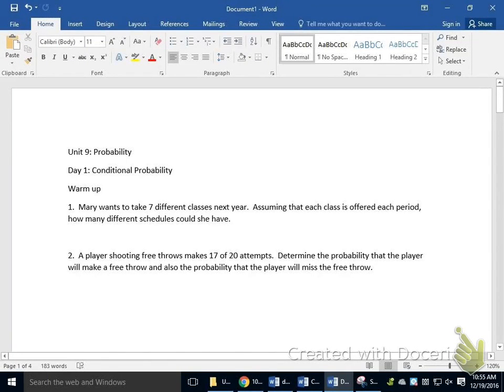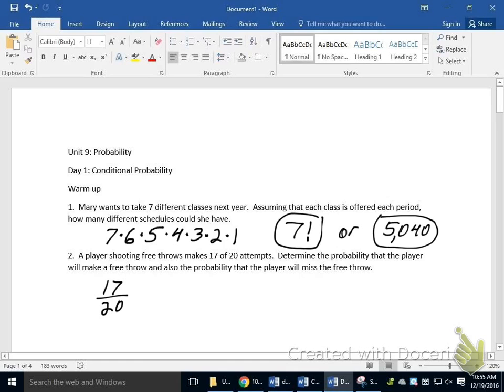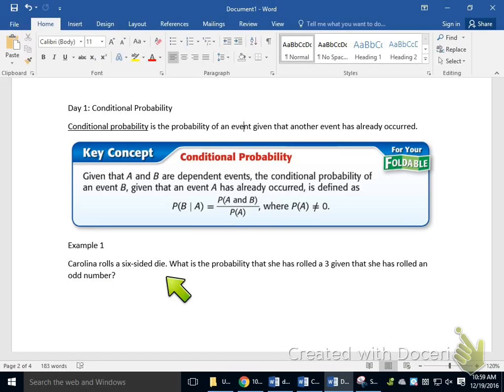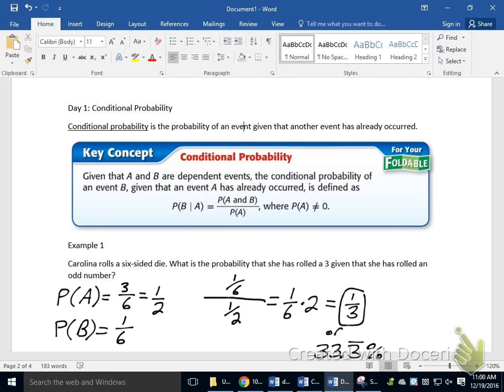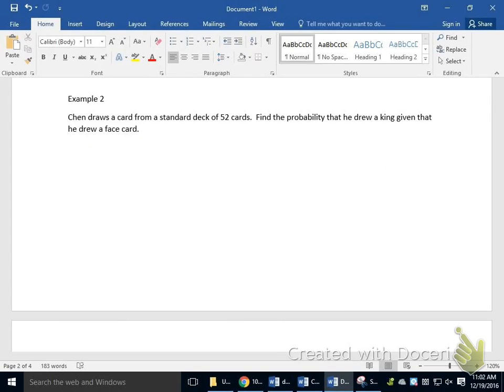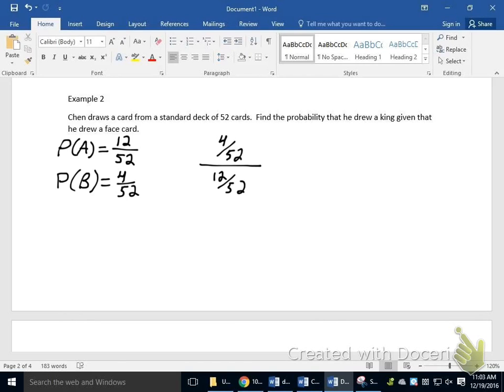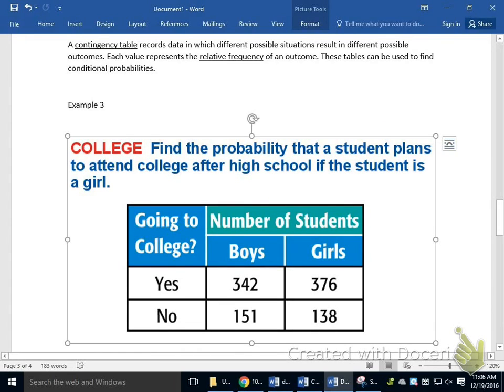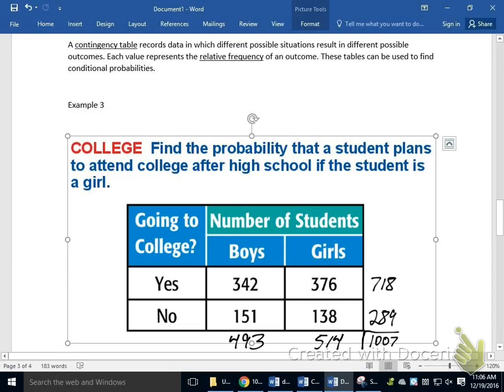day 1 conditional probability